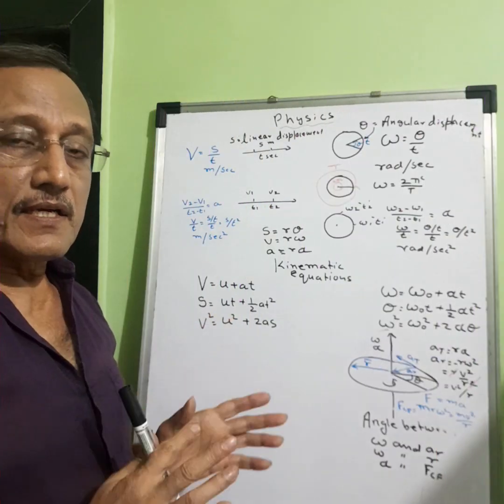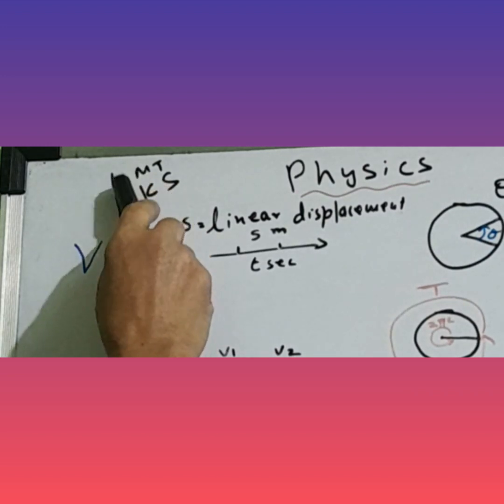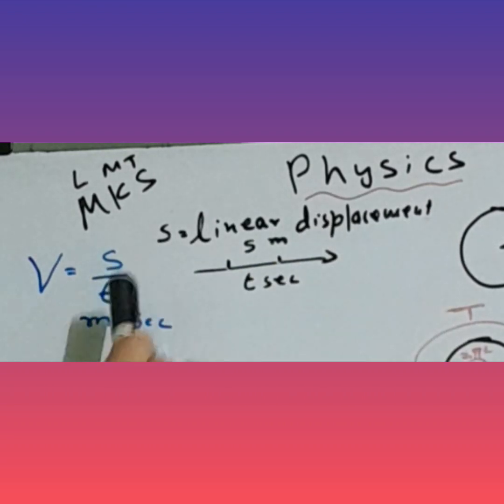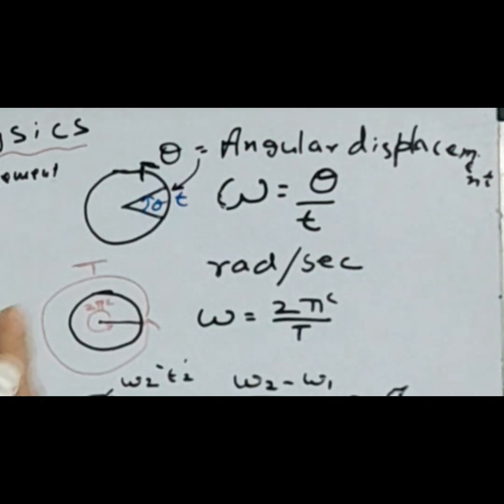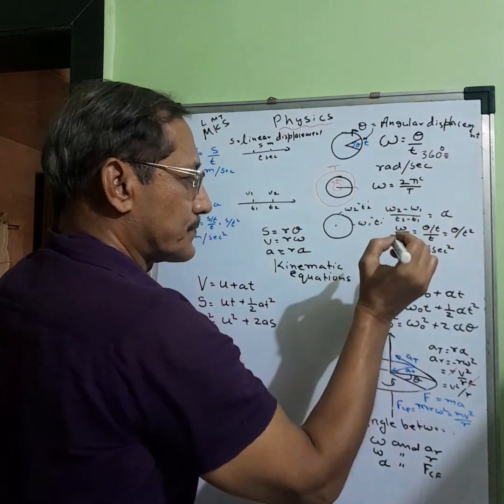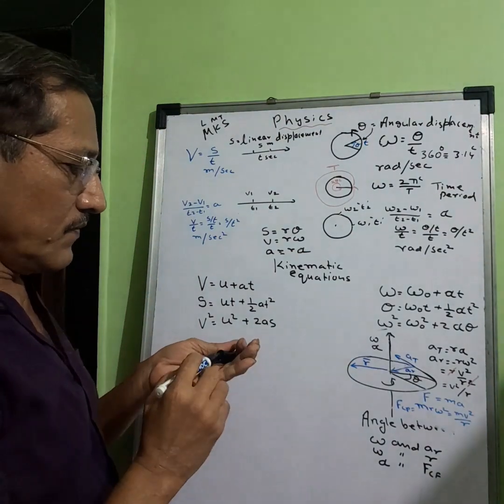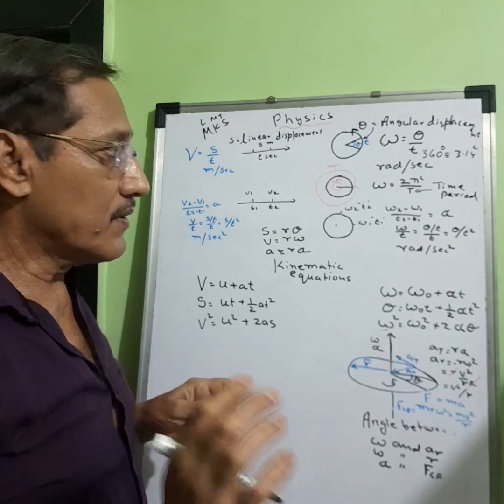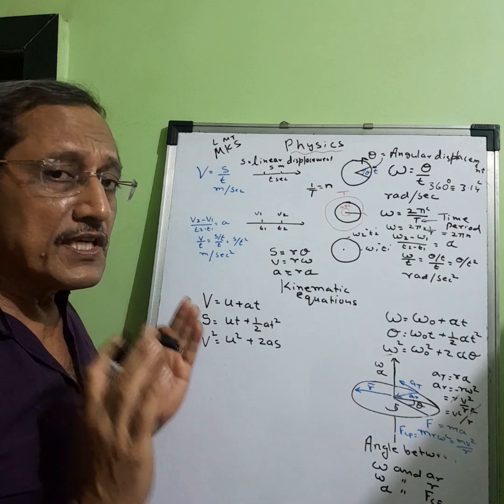Rotational Dynamics: (Basics Part 1) required for understanding the chapter explained in depth